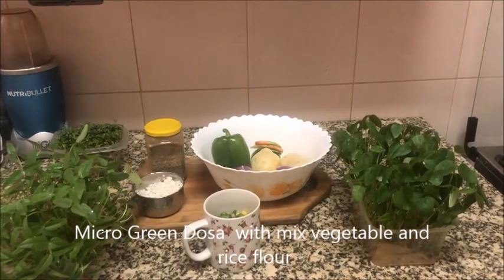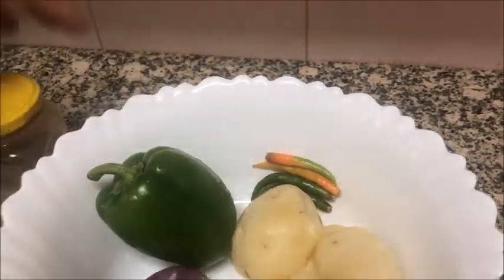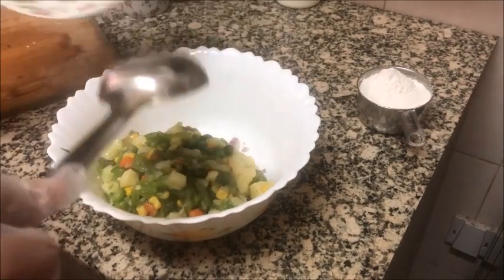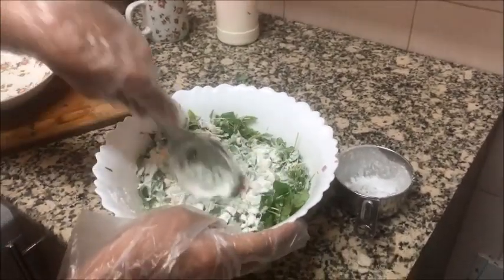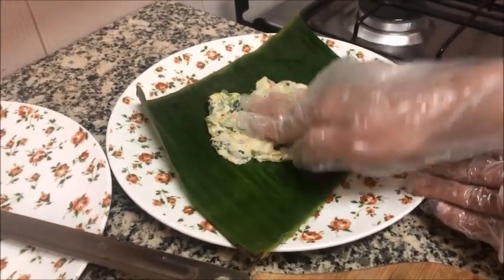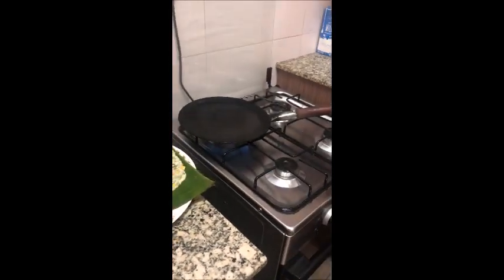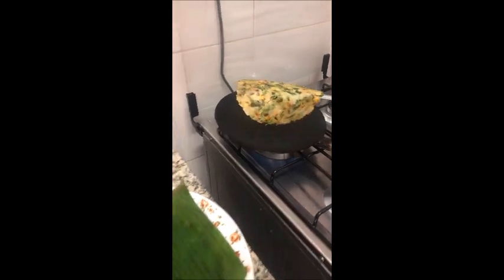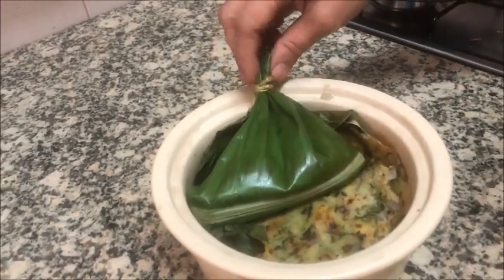Micro Greens Roti/Dosa recipe by LAKSHMI MADHU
You can grow healthy microgreens at home. Add it in to various recipes, so that the whole family will love to eat it.
Here I am uploading one of my recipes, using microgreens.